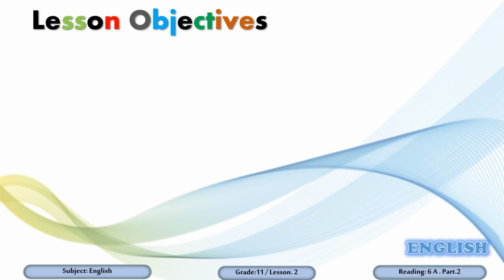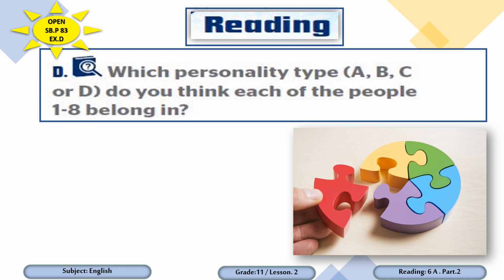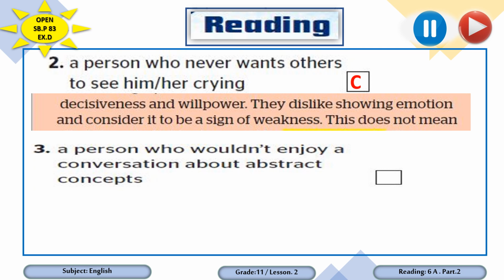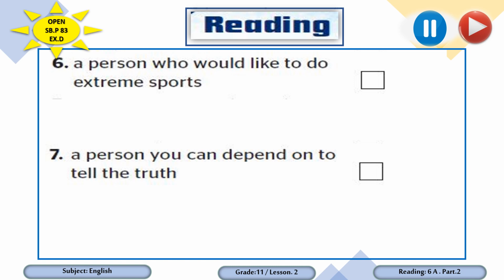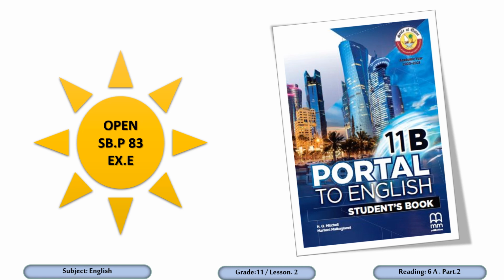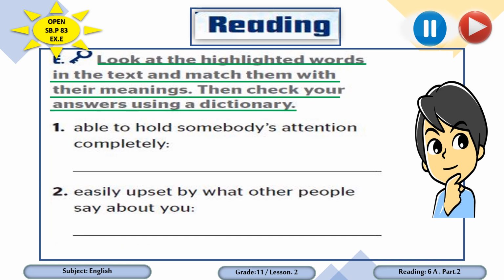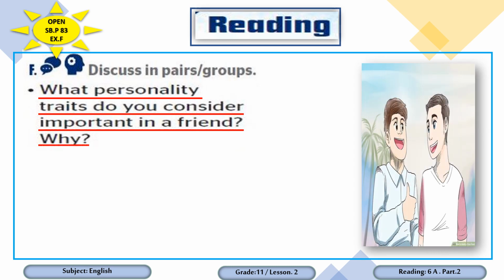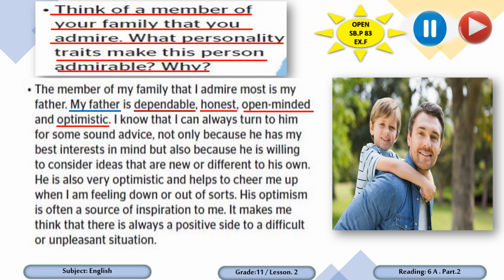Grade 11 Humanities English Reading 6A part 2